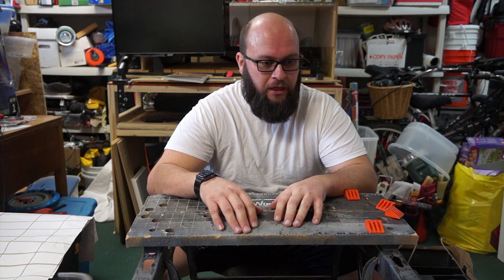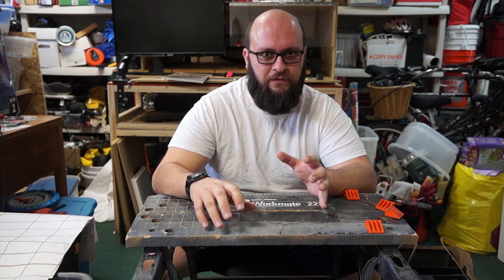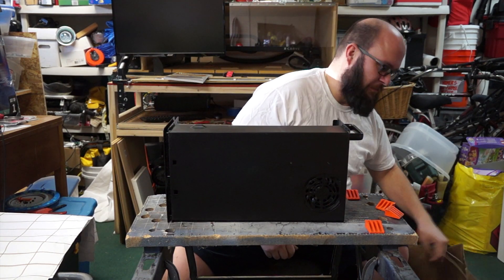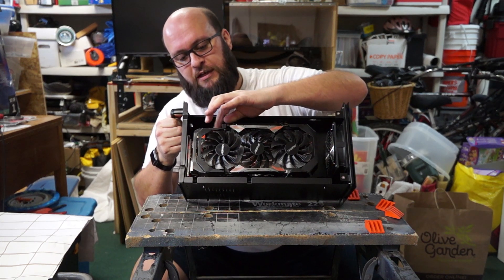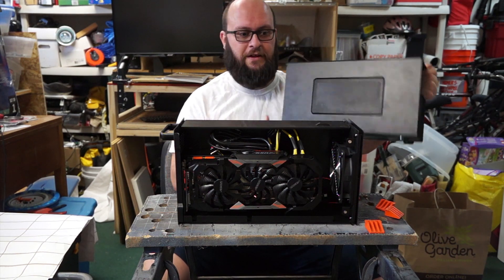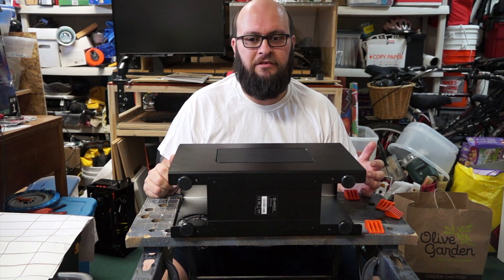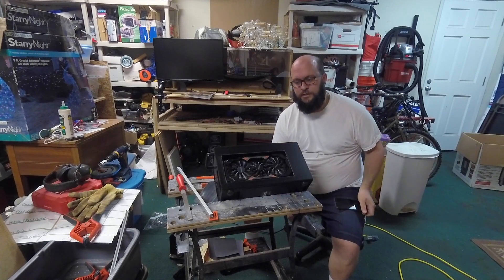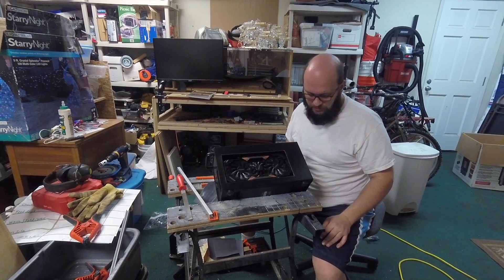Modding a eGPU enclosure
I’m working on machine learning at work. We went out and bought some eGPU enclosures used mounts for 1080 TI cards. The cards fans are to big so I had to mod the side so the case shell could fit. We then mount them on our MBP 2017 as the heads.